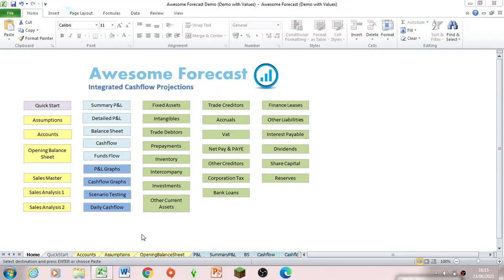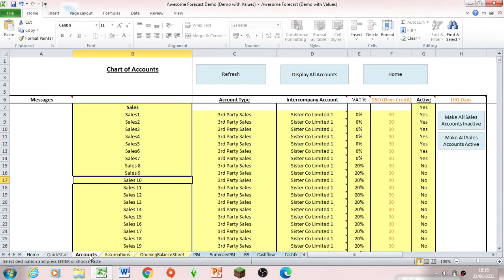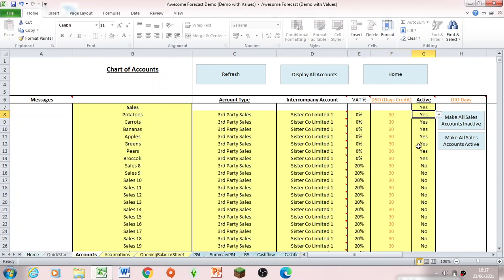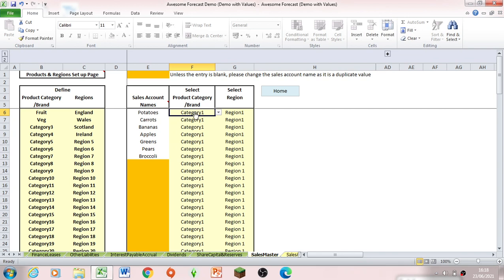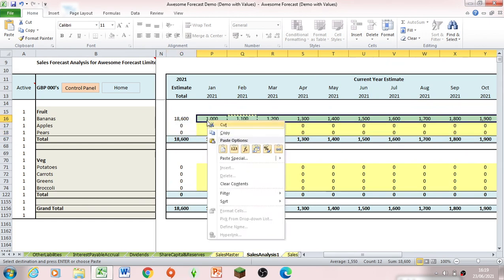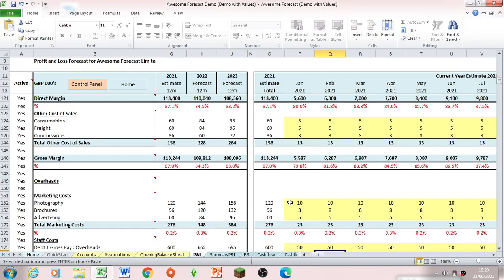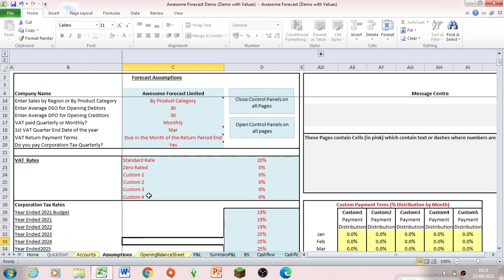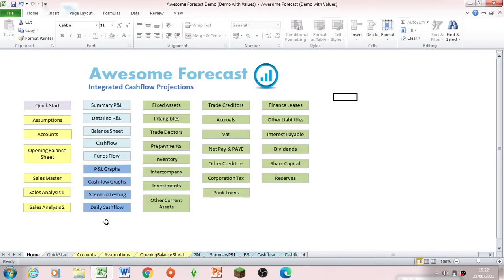Awesome Forecast Quick Start Guide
Quick Start guide to creating your Awesome Forecast budget and forecast